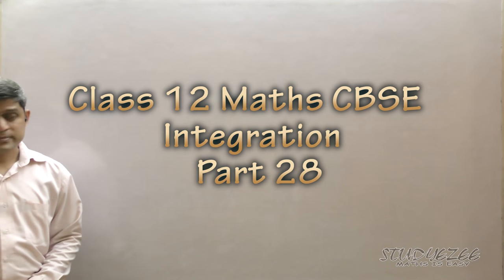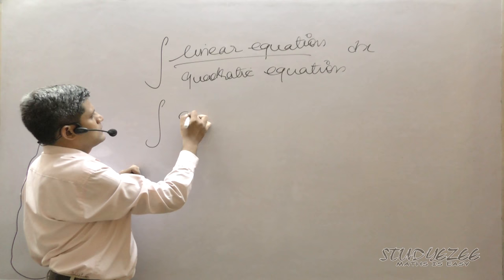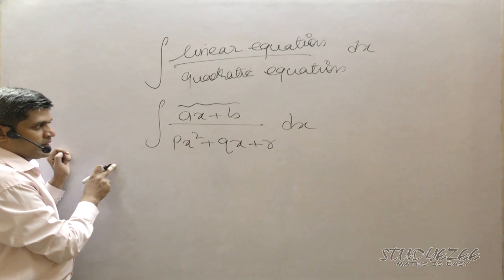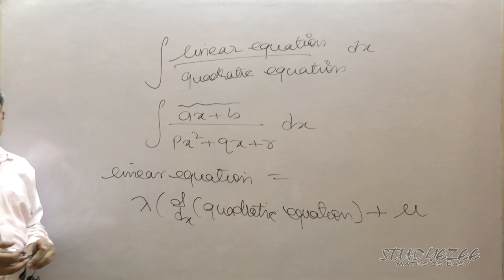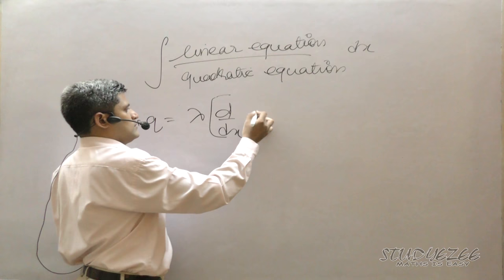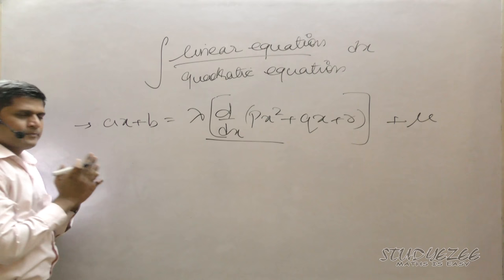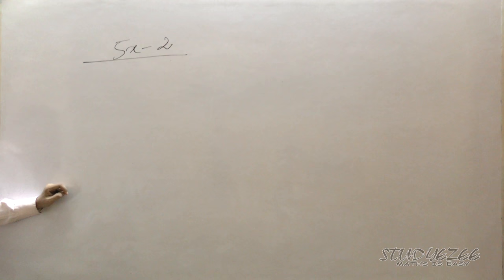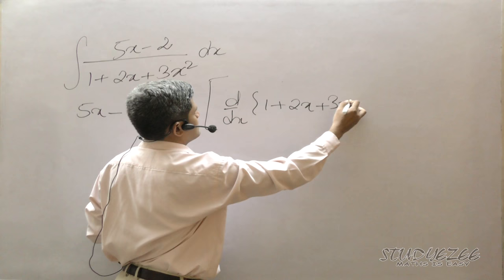Class 12 Maths CBSE Integration 28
Integration by Substitution method has been explained in this video. This video is in Hindi language. In this video functions involving linear equation and quadratic equation as fraction that can be converted by substitution method so that formulas of special integrals can be applied has been explained.

To watch all the videos on this topic in sequence, please check this playlist -

If you liked the video please give it a thumbs up ( Press the like button ).

I wish you a great success and all the best !! May you achieve your aim with flying colors. This is my intention in creating this video for you.

I may not be the best teacher in the world, however I always try to give my best to you. Thank You !!

To err is human, to forgive is divine.  Criticism and suggestions are always welcomed.